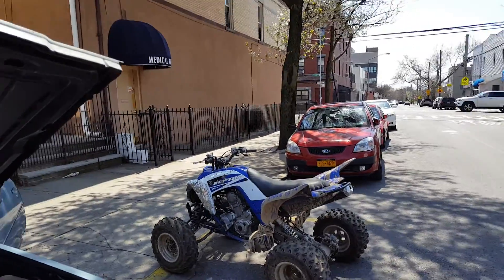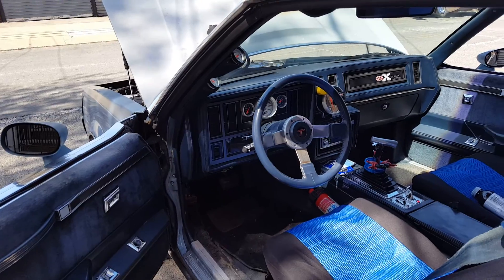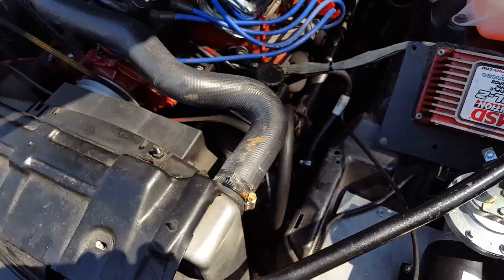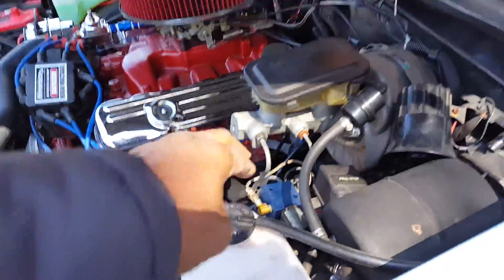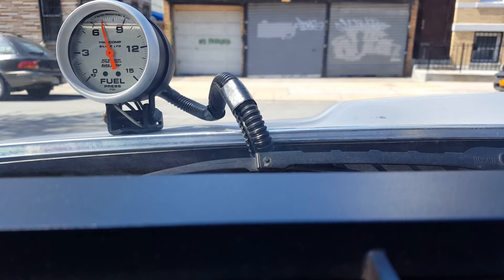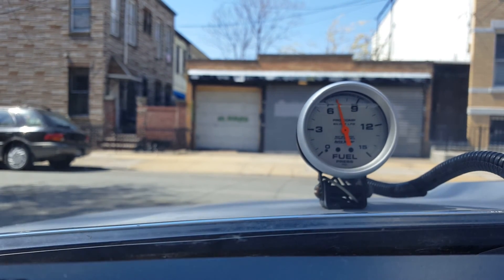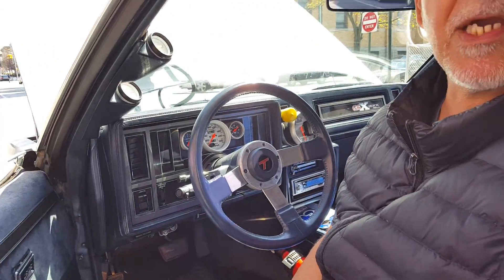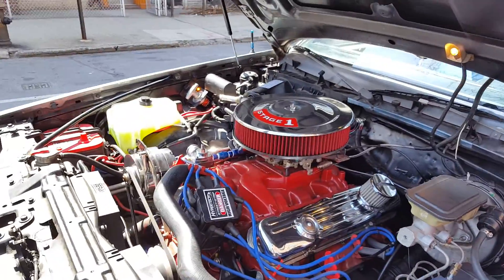My 1987 Stage-1 Buick 455 Regal-T "JOY RIDE." 4-11-2016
... time to check my FLOAT level as Tyrone Taylor (my-boy/my tranny builder/mechanic) and GSX-Steve firmly suggested.

So-Far-So-Good, Thank God.